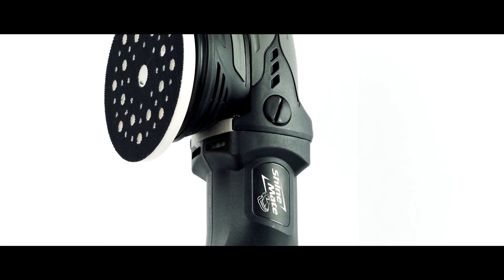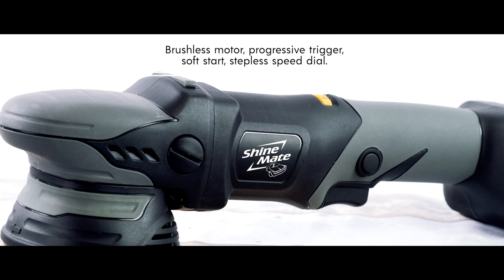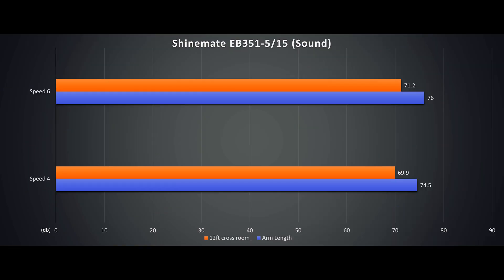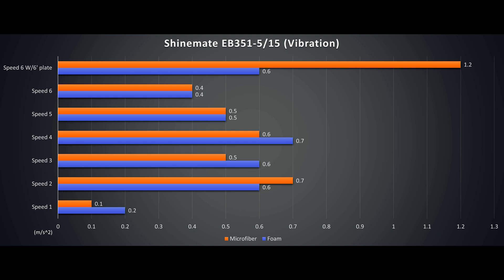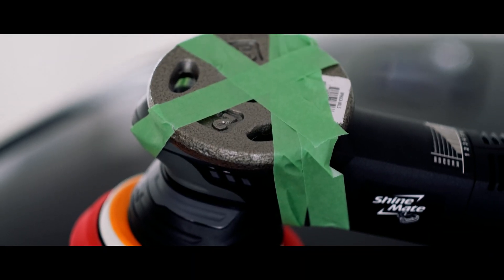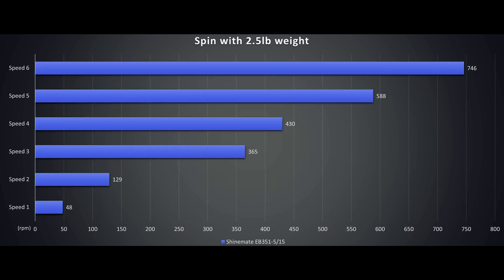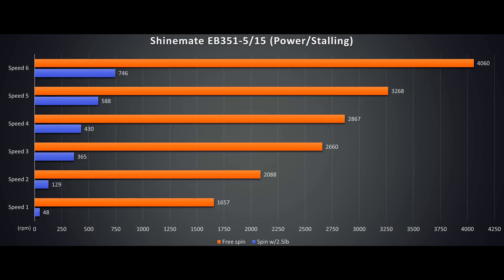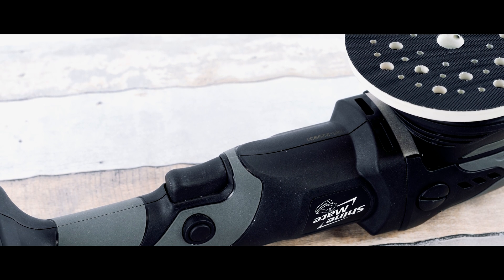Review: Shinemate Cordless EB351 5/15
Our review of the Shinemate EB351 5 inch cordless polisher, where we measure it's acoustics, vibration, power and stalling.

Speed 4 holding the polisher at arm's length registered 74.5 decibels, and across the room, 12 feet away is at 69.9 decibels.  Speed 6 at arm’s length is 76 decibels and 12 foot apart is 71.2, meaning you and your mates likely don’t need earplugs with it running.  This is likely one of the least intrusive polishers versus some of the others we’ll be testing, stayed tuned for the 1200 watt EX620.

We strapped our instrument tightly onto the polisher to measure vibration, or acceleration in all 3 axis, in meters per second squared.  Taking averages over a 10 seconds period, the lower the number the less vibration.  We tested with a one-inch thick foam pad and a low profile microfiber pad, pad thickness, and weight does contribute to vibration after all.  Awesome balance at speed 1 (of course), not much use here except for waxing.  Anything below 0.7 we would consider very comfortable, between 0.8 and 1 is slightly fatiguing, and anything over 1~1.2 is somewhat usable, but the arms will give out fast and not recommended.

Though free spin doesn’t give any clear indication on how strong the polisher will perform underload, but it does provide a good comparison on how much it slows when pressure is applied.  At every speed we see an approximate increase of 20% in rpm, very consistent power output, we like the linear power band, the last thing we want is inconsistencies in the speed modulation.

Here’s the rpm underload at 2.5 lbs.  Note: These are RPM and not OPM, oscillations per minute.  Tests were done multiple times on a flat panel with very specific pad and methodology, as any change in pad, polish, weight, panels curvature etc. will alter its data; for example some compounds are more grabbier than others.

At speed 1~2 we can’t do much here with anything under 150 RPM, maybe just enough for applying waxes, which is fine.  At speed 3~4 we can comfortably and efficiently do light corrections, and 5 and 6 is where cutting happens, especially speed 6, you can really feel the power come in, combined with its 0.4 m/s2 vibration numbers, it can do serious work; mind you it’s not as strong as the new corded EX620 especially when pressure exceeds 2.5 lbs, but the EB351 is surprisingly powerful, nice.  Here’s a quick comparison on free spin vs load. (graph)

So does it stall under pressure?  If you’re reasonable - No.  Will it stall on concaves or tilting the machine too much?  Yes, because it’s a DA, it’s literally oscillating into the surface if you tilt it.

And a question we keep asking ourselves is, are the performance numbers we see here sustainable throughout its battery cycle, will power drop when the battery is half full or near empty?  Stayed tuned for the 2nd round.

Take $10 off the EB351 5/15 with code: 👉 EB3515POPO